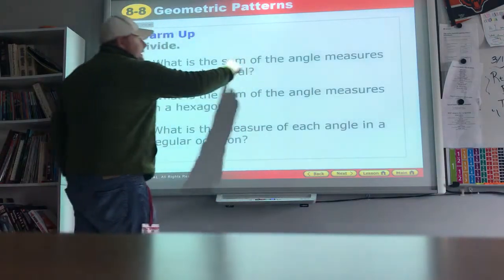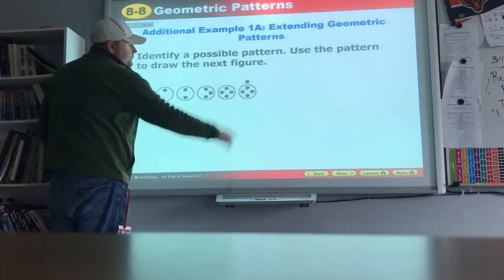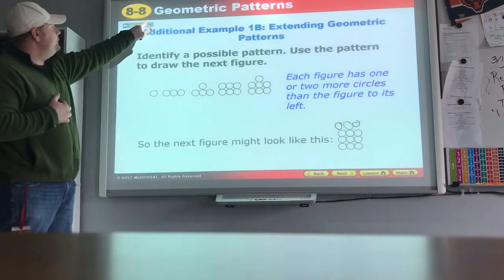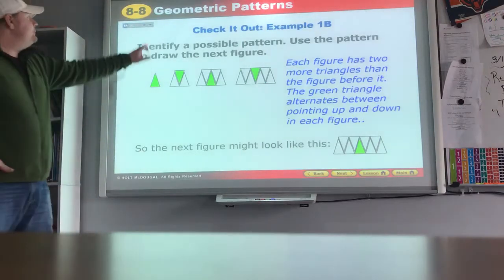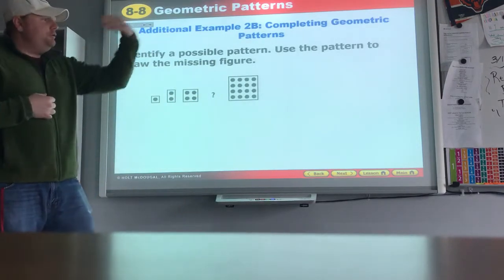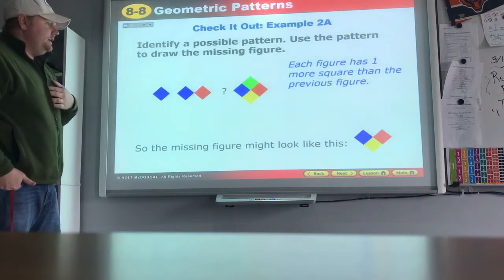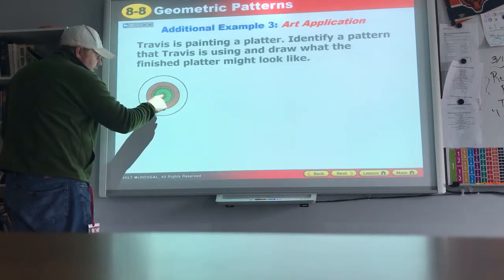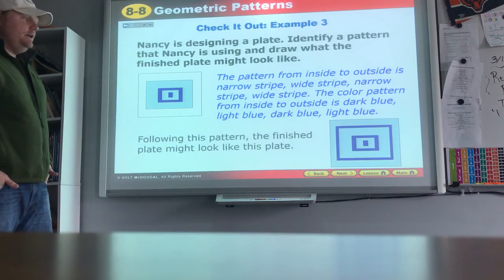chap 8 Less 8 6th math